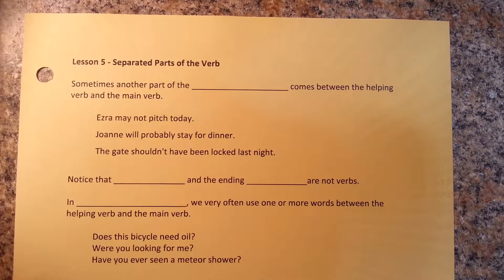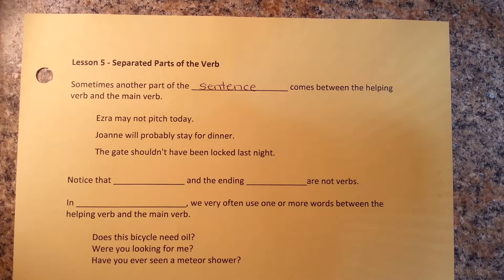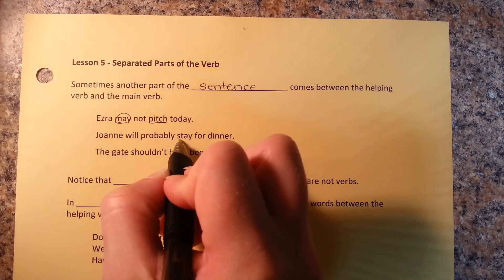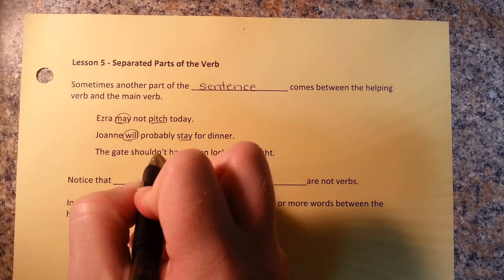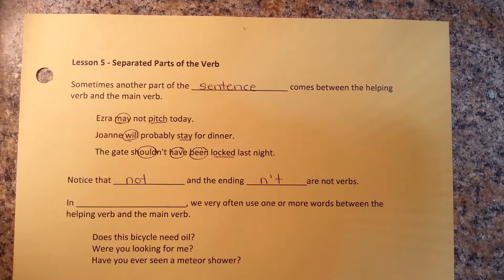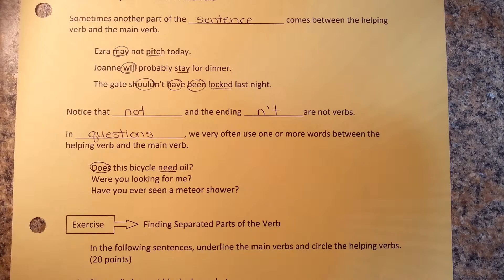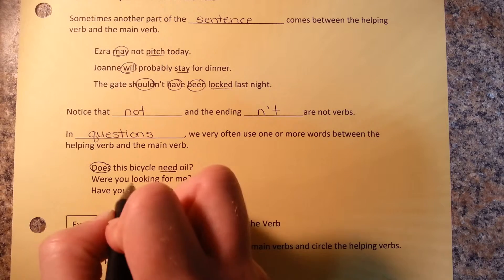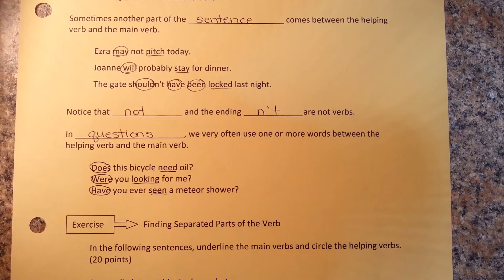5 verbs 05